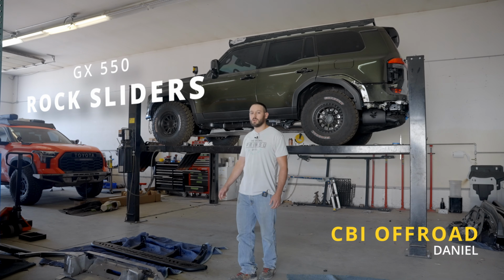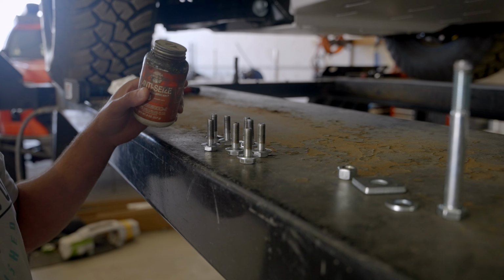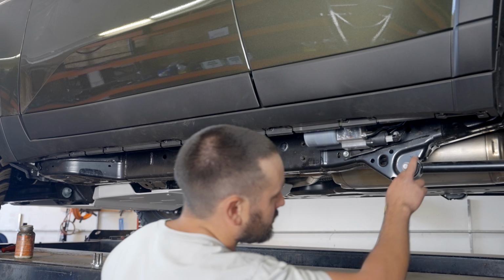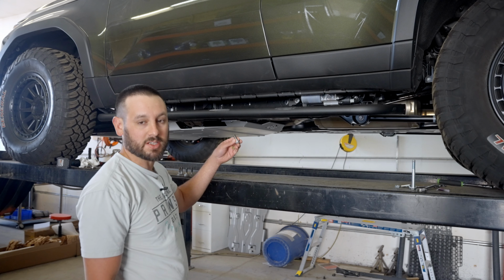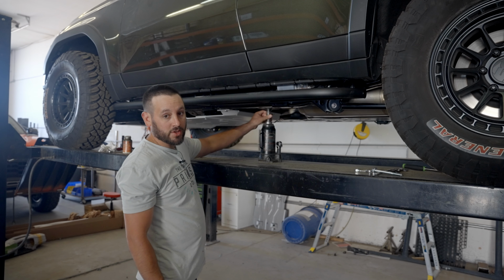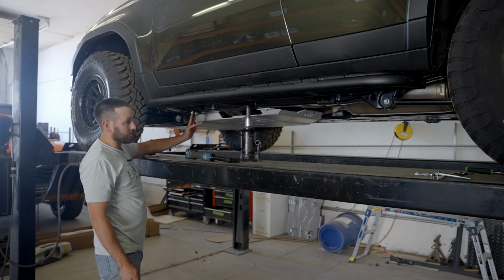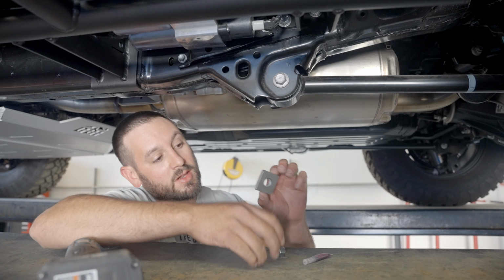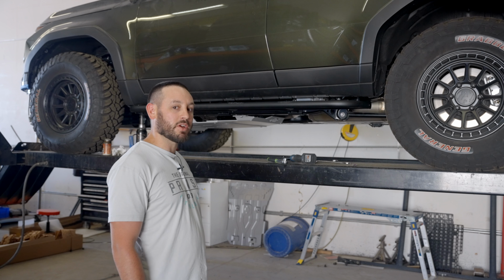Lexus GX 550 Bolt-On Rock Sliders | 2024+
CBI Rock Sliders for the Lexus GX550 seamlessly blend rugged functionality with the SUV’s refined aesthetic. These sliders provide essential rock panel protection without sacrificing ground clearance or style. Check out the features below:

-DOM tubing construction for superior strength-to-weight ratio
-Fully welded, boxed design for maximum rigidity
-Direct bolt-on installation – no cutting or welding required
-1 hour install time for a hassle-free upgrade
-Available in bare steel or powder-coated black to match your style

Follow along with this video but don't forget to also check out our pdf install guide on our site! That is where we keep the most up-to-date information.